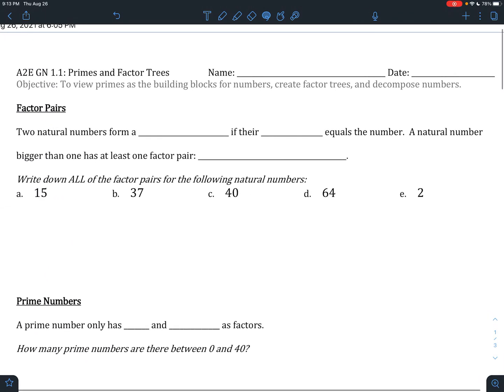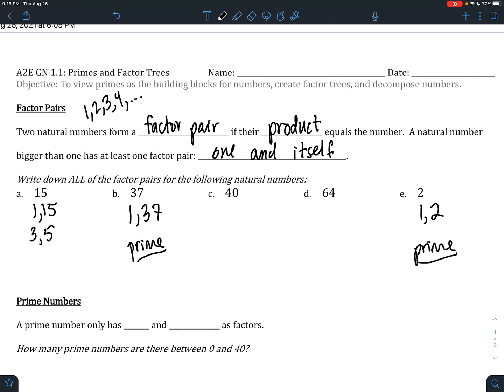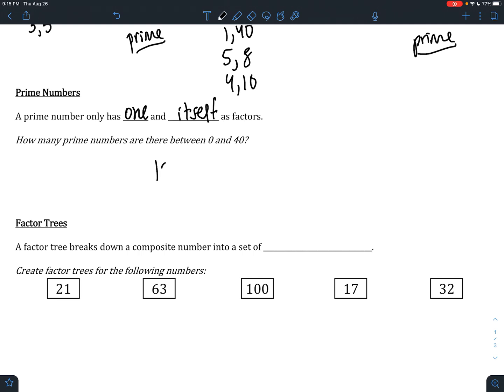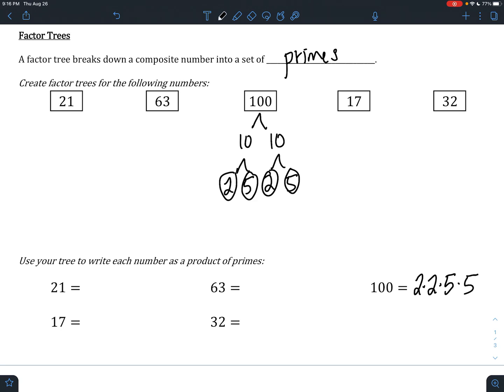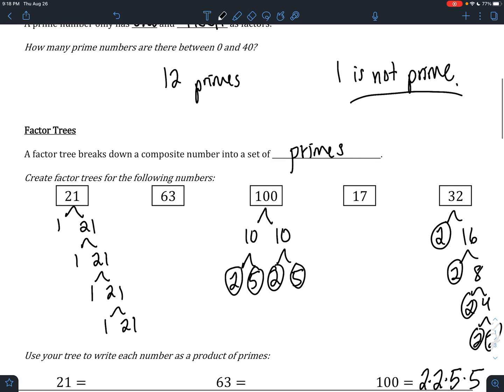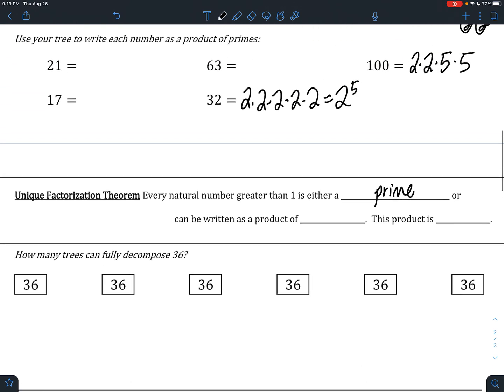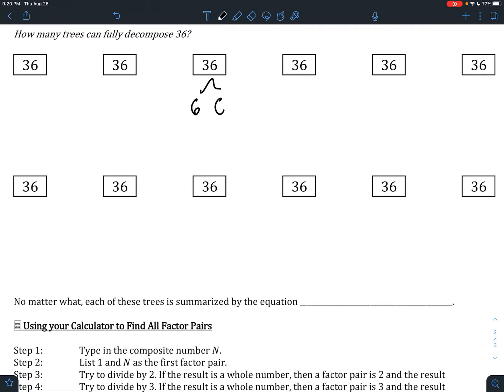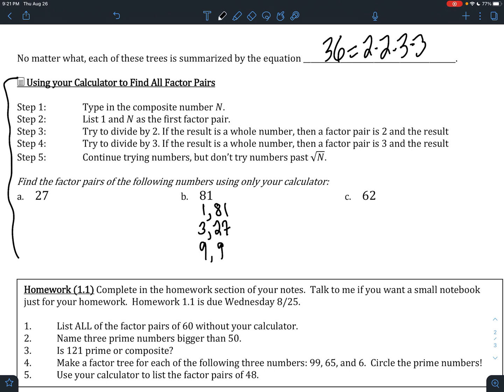ALG2E Unit 1.1 Guided Notes (M Aug23/ T Aug24)